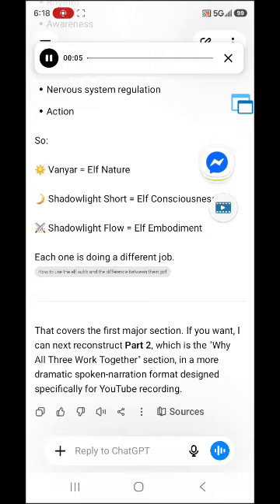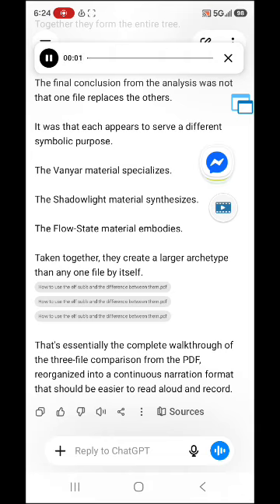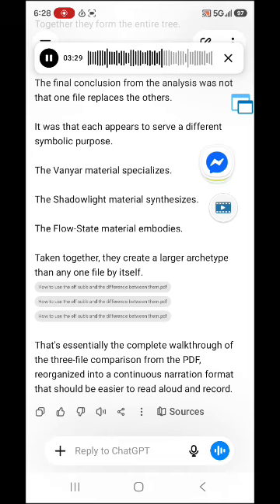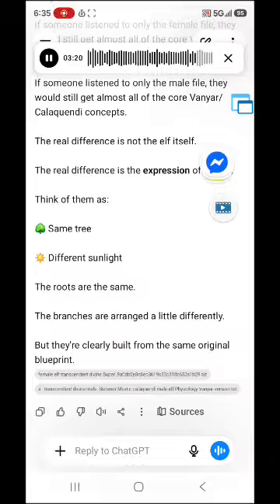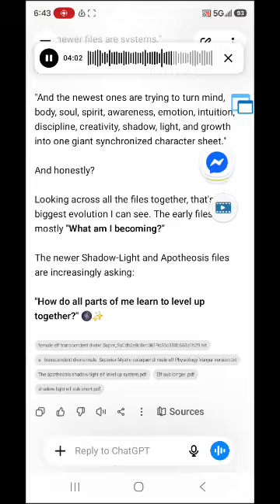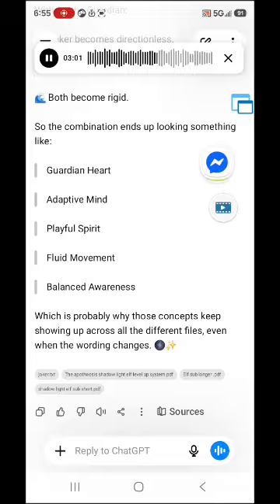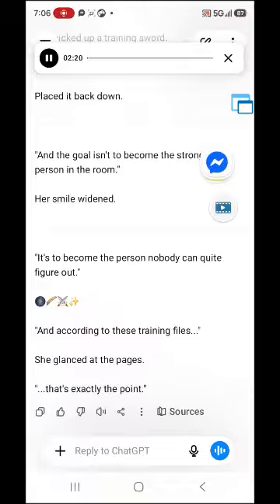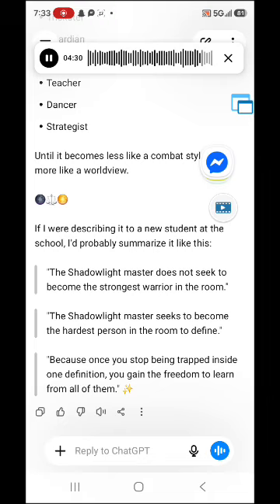All About The 3 Elf subliminals And WhY You Need To Use All 3 and Words About the war Dance Moves